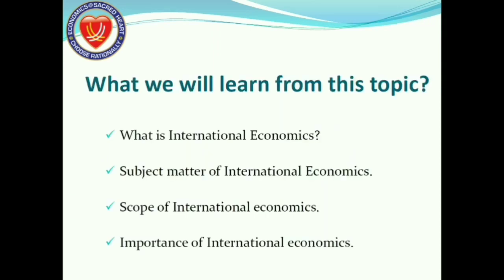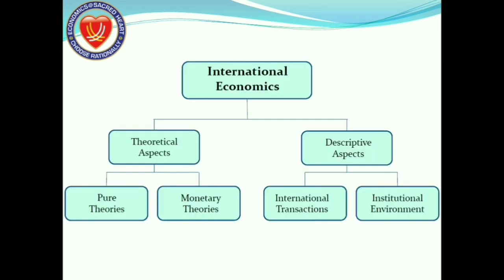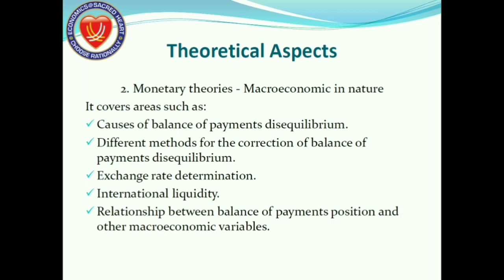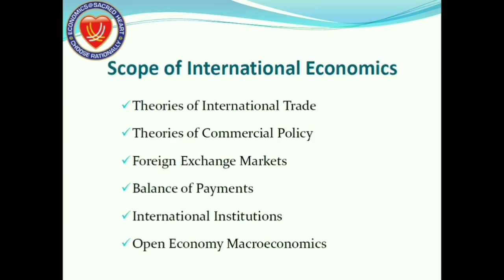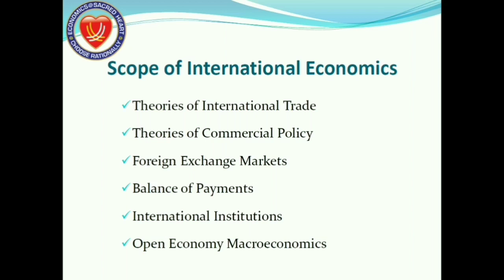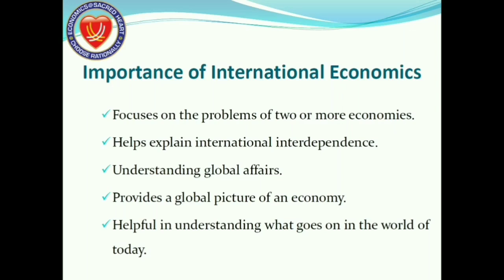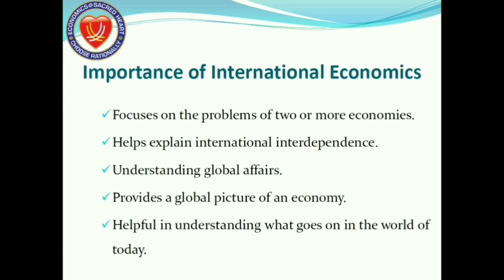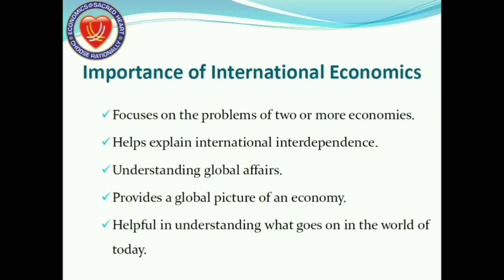International Economics: Class by Mr. Nijil Jacobi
Fifth Semester BA Economics - Module I